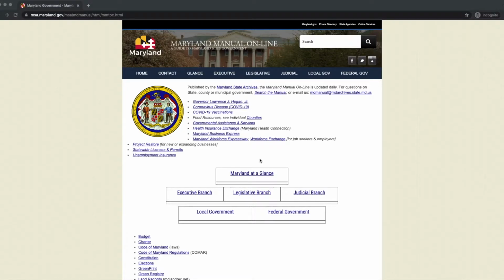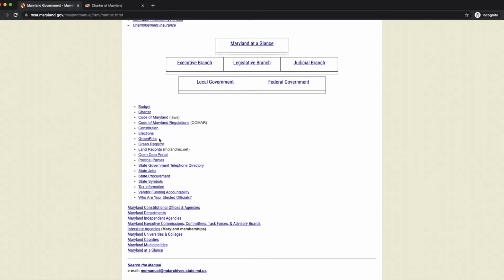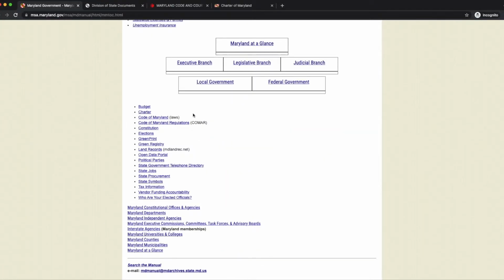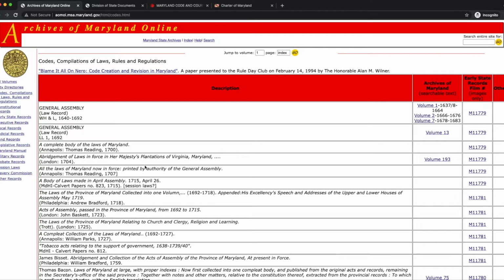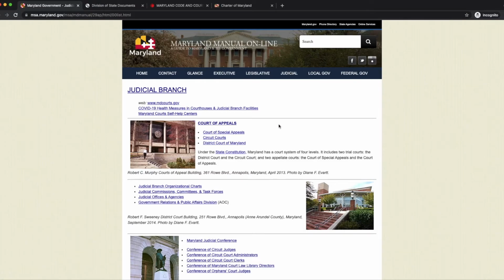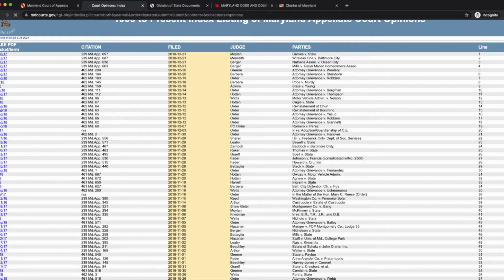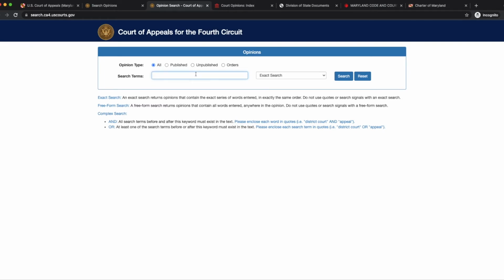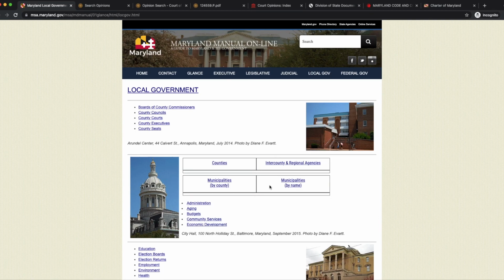Maryland Manual Online ALR Presentation